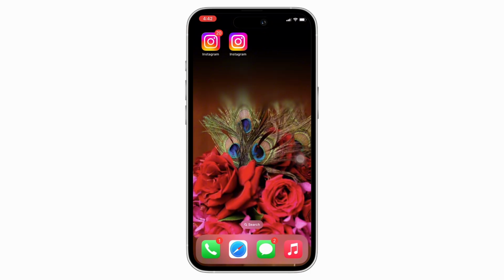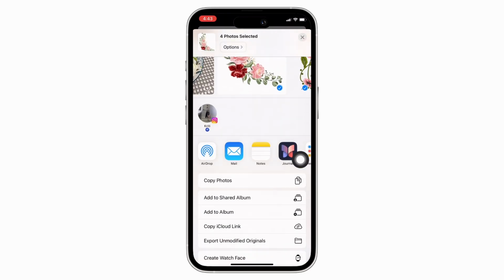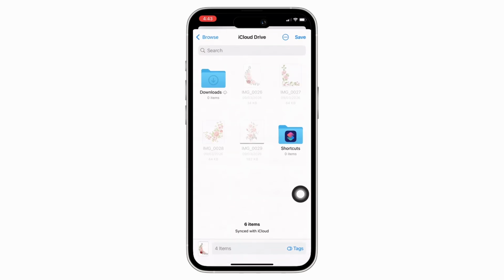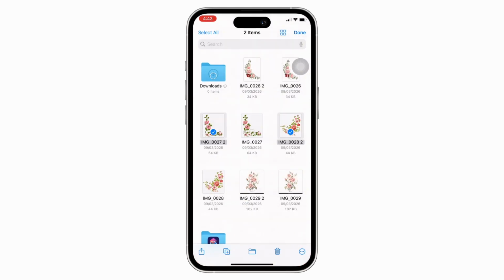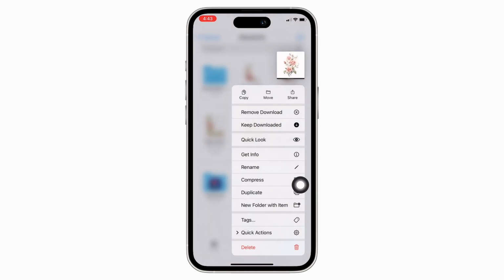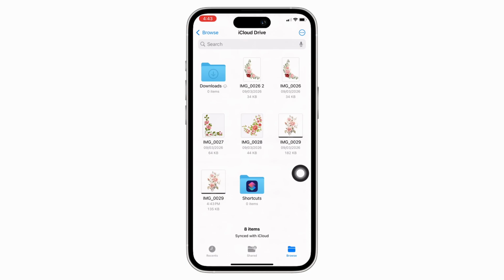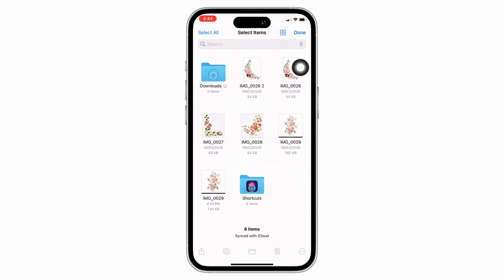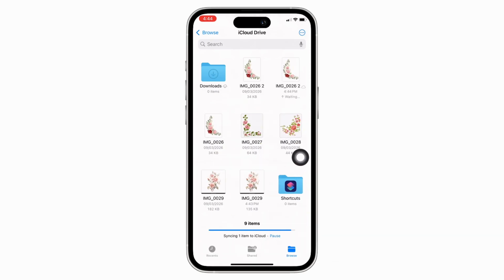How To Make PDF File On iPhone | Convert Photos To PDF In iOS 2026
Want to create PDF files directly on your iPhone without any extra apps? 📱📄 This step-by-step 2026 guide will show you how to convert photos to PDF on iOS quickly and easily using built-in features.

What You’ll Learn in This Video:
✅ How to make a PDF from photos using the Photos app
✅ Convert multiple images into one PDF on iPhone
✅ How to use Files app to create and save PDFs
✅ Tips to organize, rename, and share your PDF files

Whether you’re a student, professional, or just need to share documents on the go, this tutorial will help you turn your images into clean, shareable PDFs in seconds.

📌 Chapters:
⏱ 0:00 - Introduction
⏱ 0:10 - How To Convert Photos To PDF On iPhone (Step by Step)